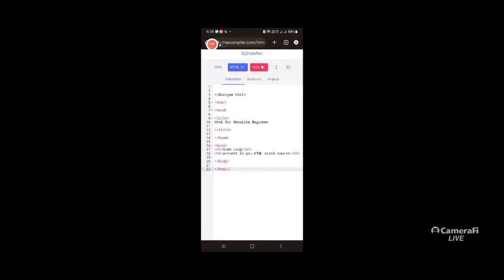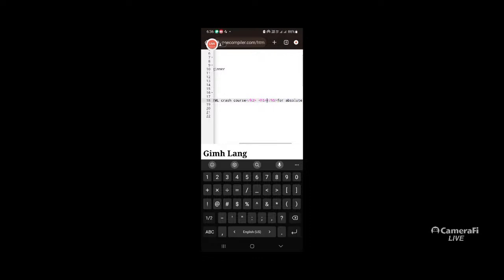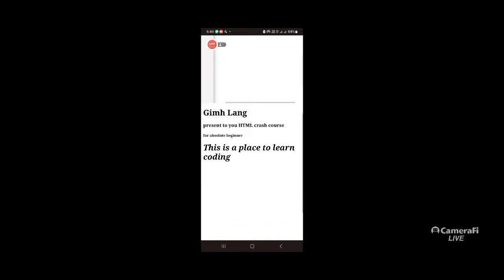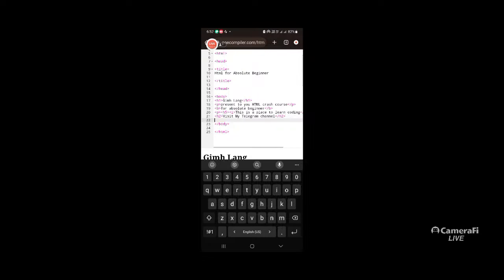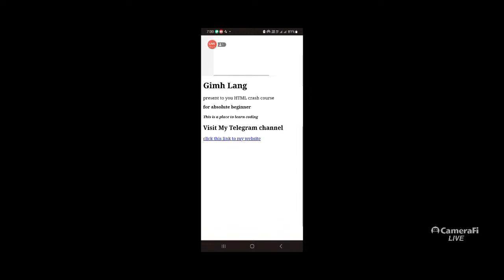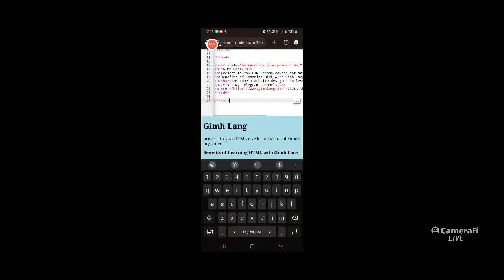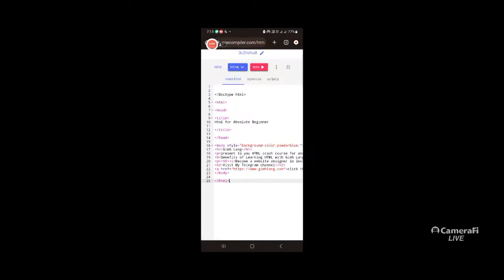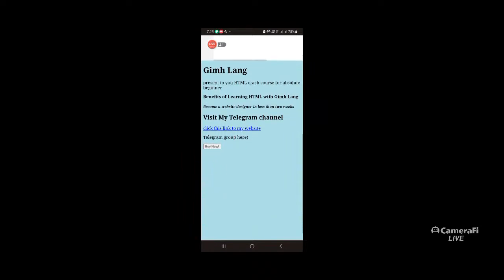HTML coding for absolute beginner | part 2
Hello and welcome to today's first ever live stream on Gimh lang. I'm going to be showing you guys how to write your first code in HTML, use this code to build a website and also we're going to TEST the code live on air so, stay tuned and this TOPIC will be on several episode and you don't need to be an expert to learn on how to code and improve your coding skills... Please do me a favor to SUBSCRIBE, LIKE and SHARE this video so we can help each other GROW